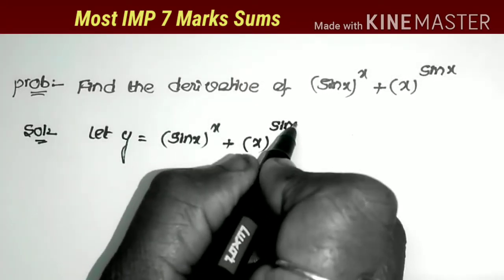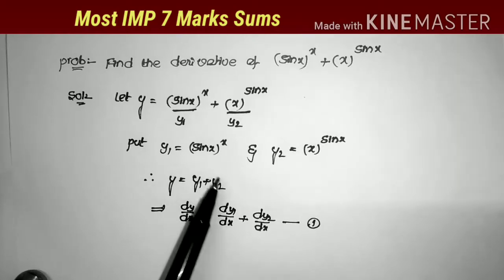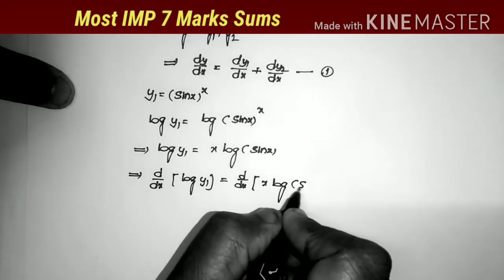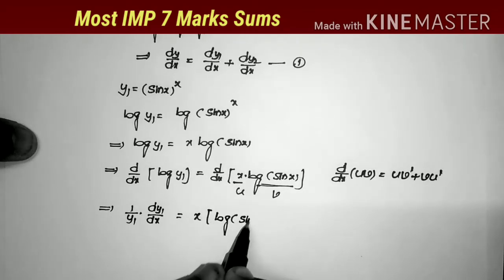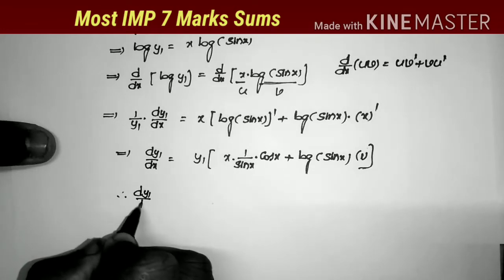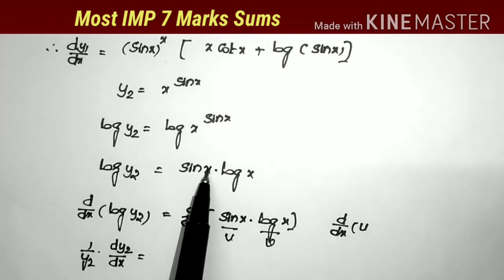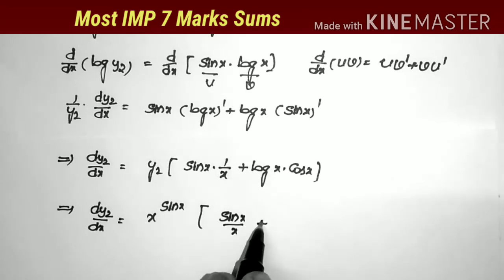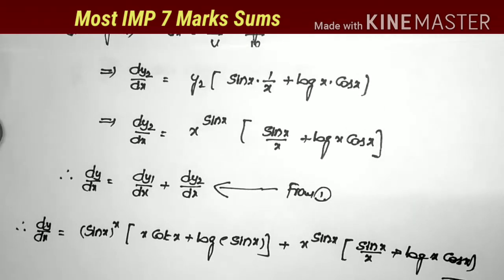Differentiation Inter 1st year || Maths 1B Differentiation